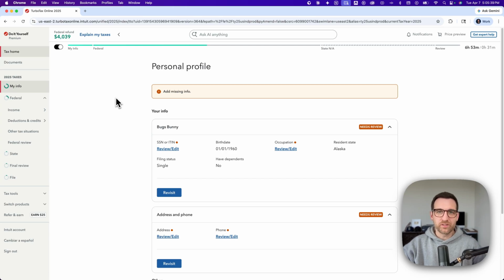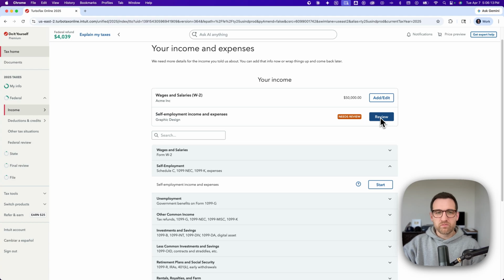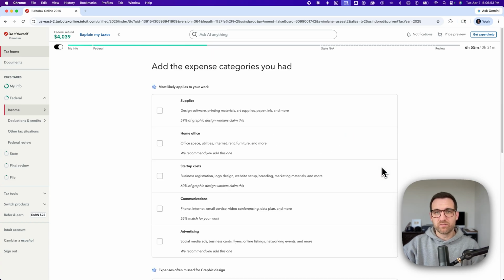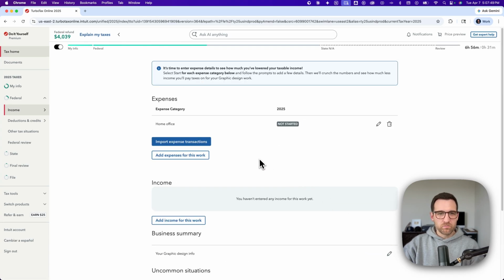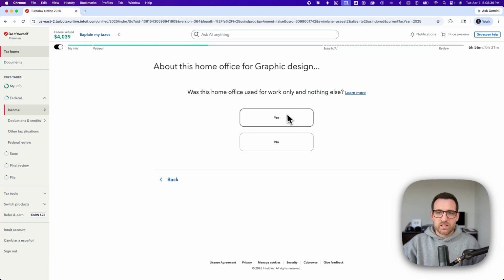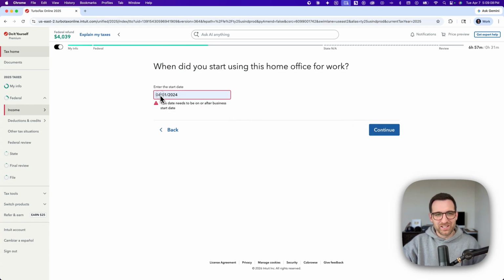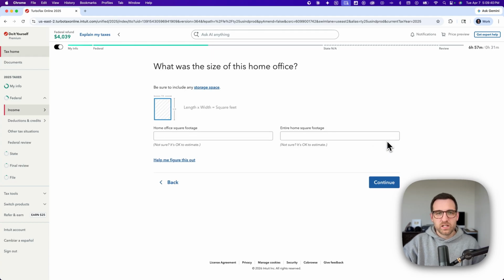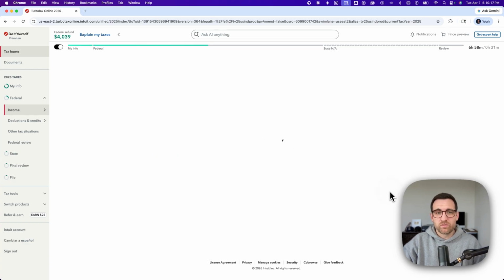How to Claim Home Office Deduction in TurboTax (2025-2026)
In this TurboTax tutorial, learn how to claim the home office deduction in TurboTax. This step-by-step guide explains how to report your business use of home expenses in TurboTax.